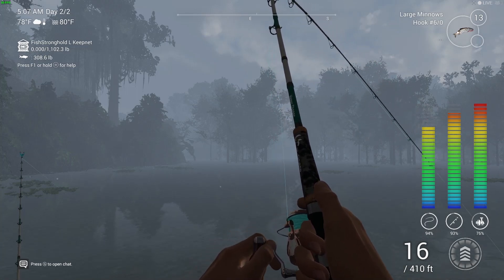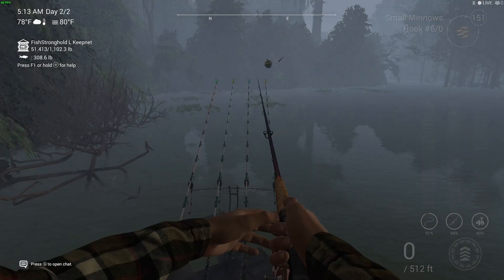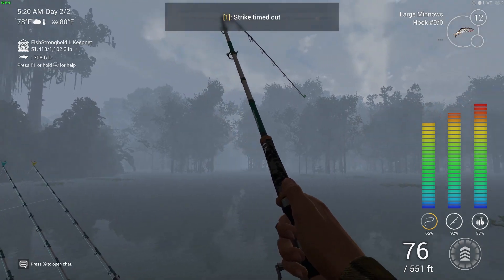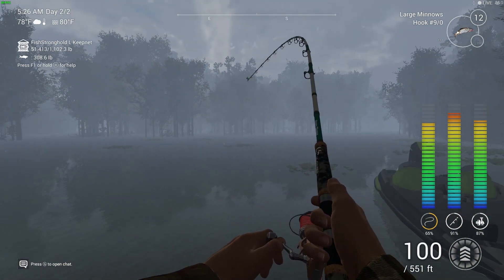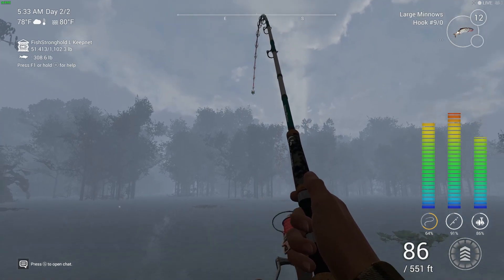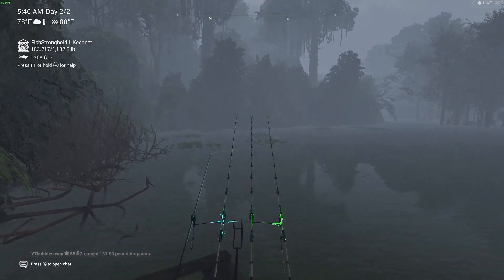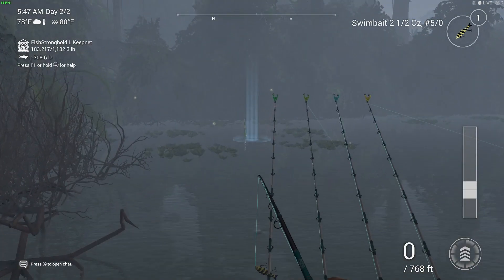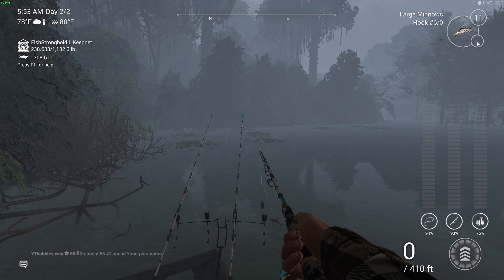Fishing Planet AMAZON HOT SPOT MONSTER'S